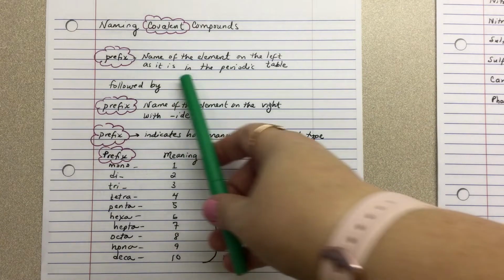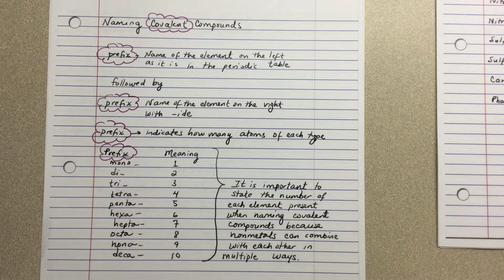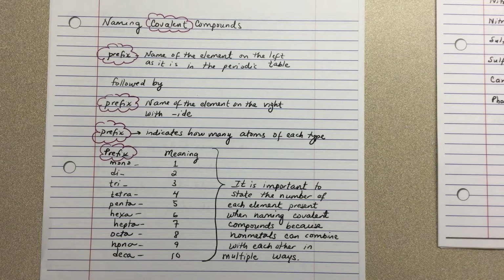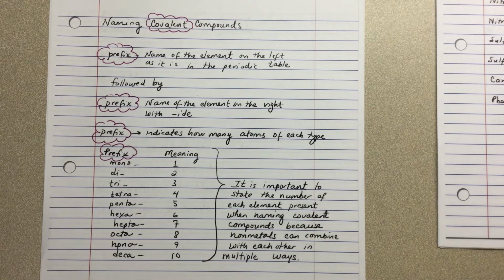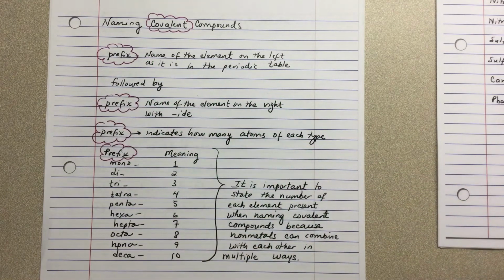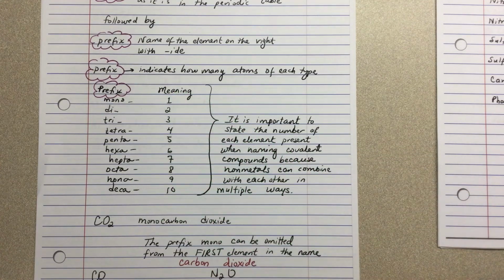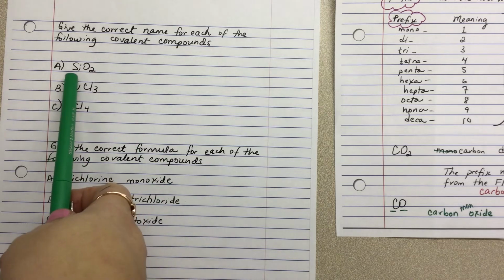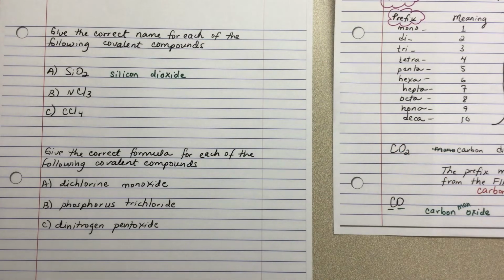Naming and formula writing for covalent compounds